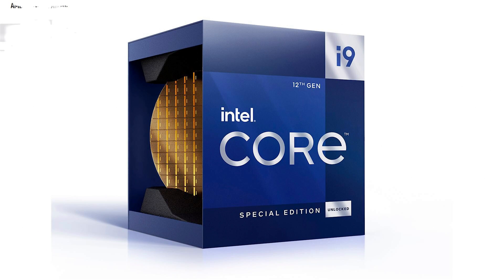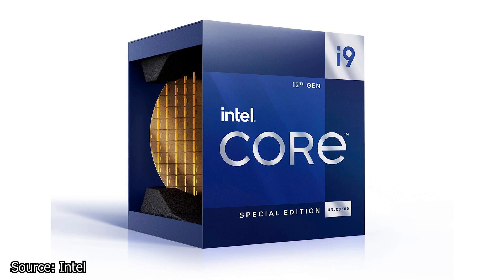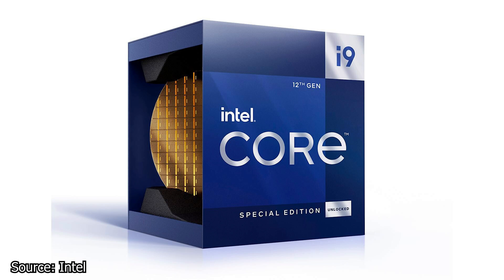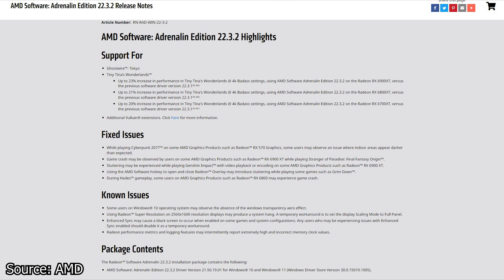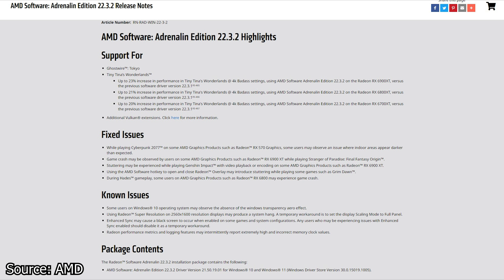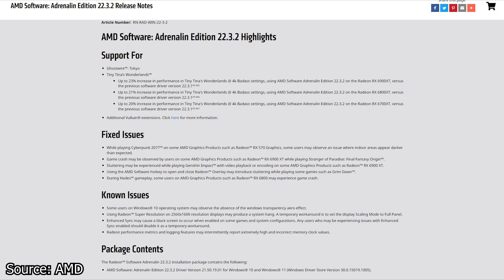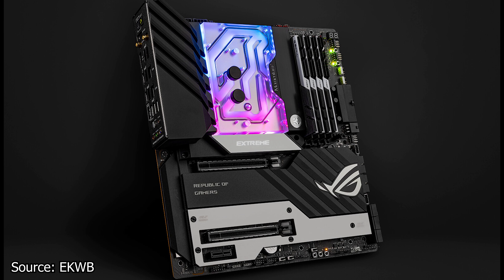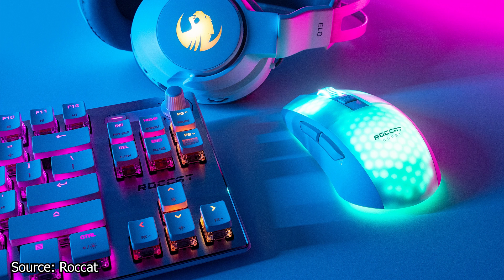A.S.A.P Tech News #80 - Intel Core i9-12900KS, AMD Adrenalin 22.3.2, EK-WB Monoblock & Roccat mouse!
In today's A.S.A.P tech news video, we talk about the new 12th gen Intel i9 CPU, the latest AMD graphics card drivers, EK Water Blocks has a new AMD AM4 socket-based monoblock and Rocca launches a new gaming mouse.

Sources for this Video: Intel, AMD, EK WB, Roccat

TIMESTAMPS for video:
0:00 start
0:24 12th Gen Intel Core i9-12900KS;
1:22 AMD Software Adrenalin 22.3.2;
3:19 EK WB Quantum Momentum 2 ROG Crosshair VIII Extreme;
4:10 Roccat Burst Pro Air Wireless Gaming Mouse;

Support us!